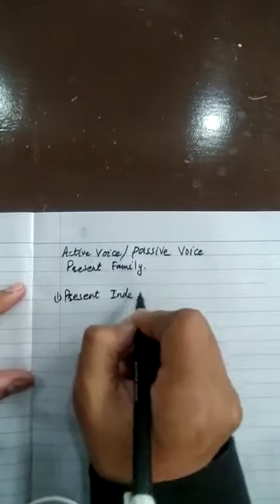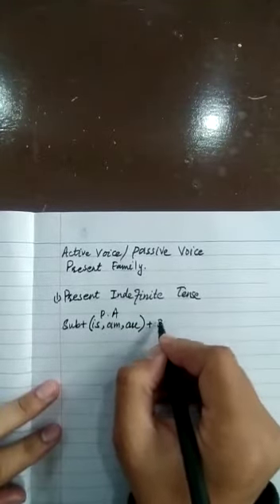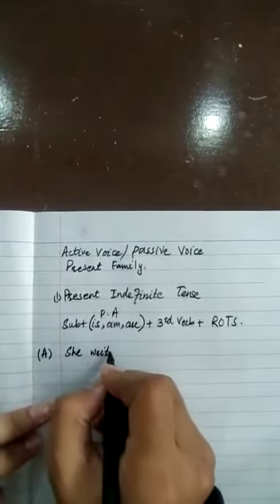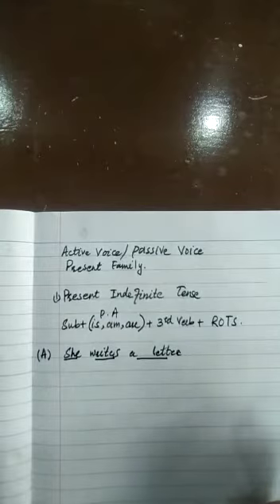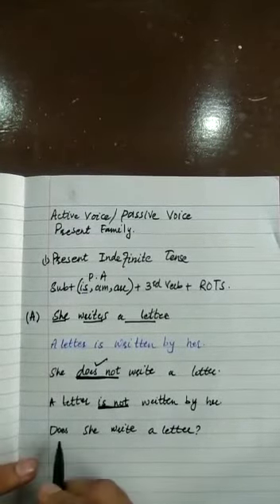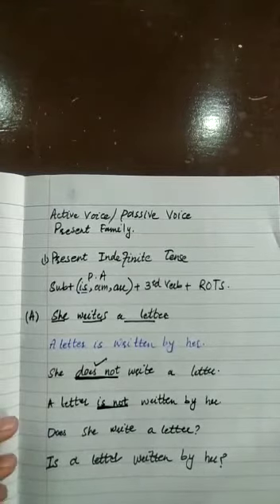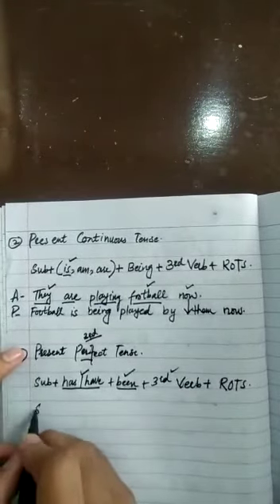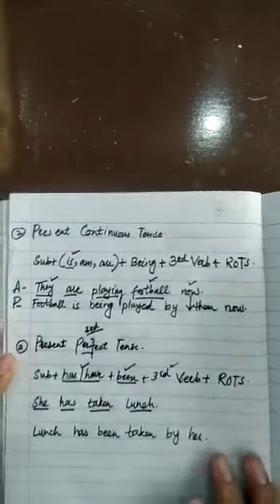CLASS 10 ENGLISH